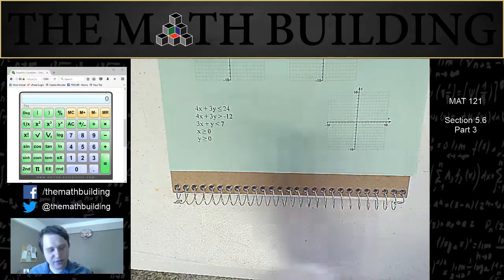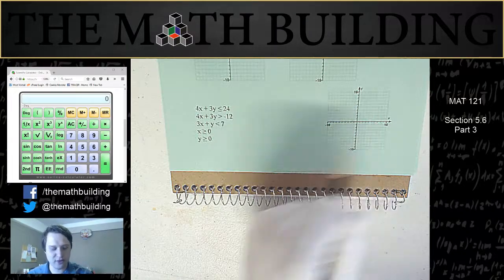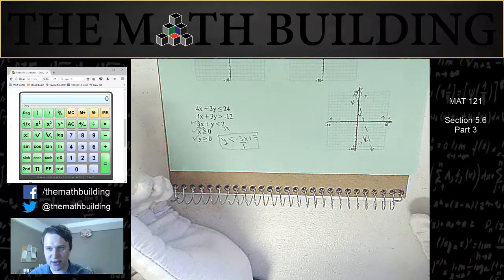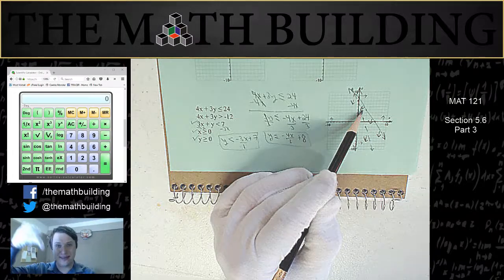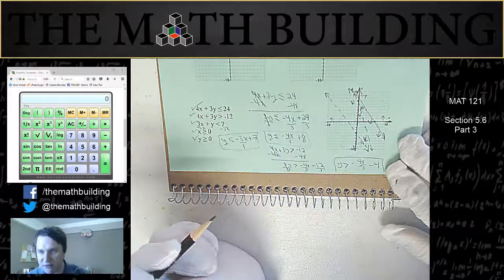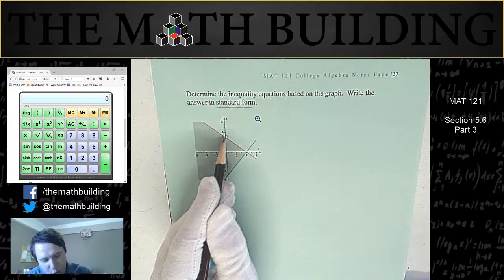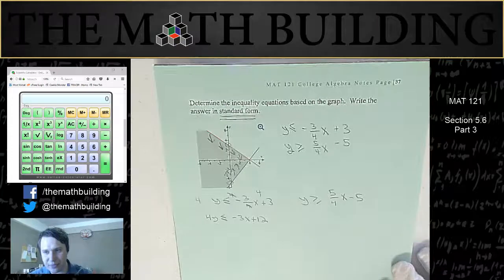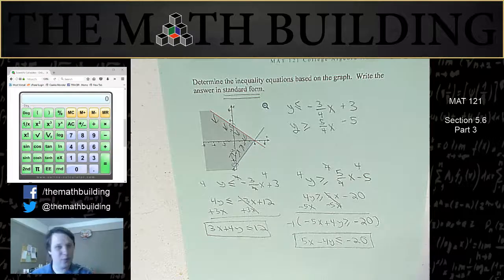MAT 121 5.6 Part 3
The last section is on graphing inequalities